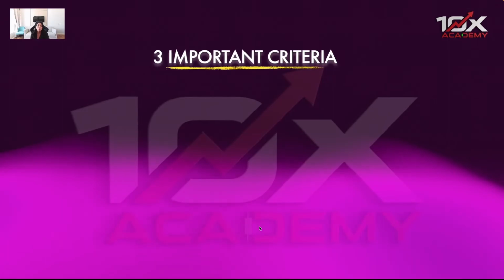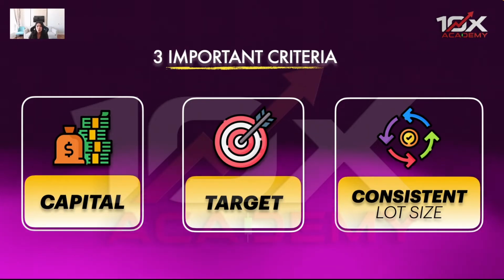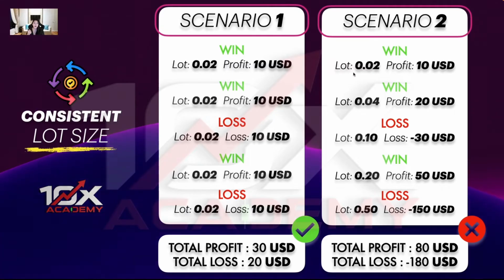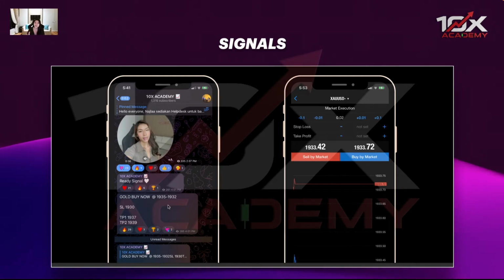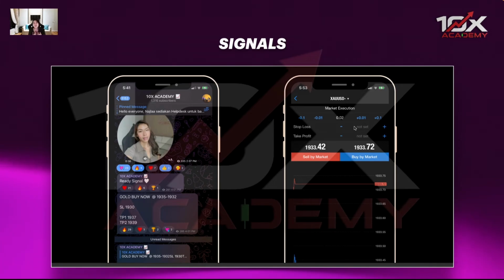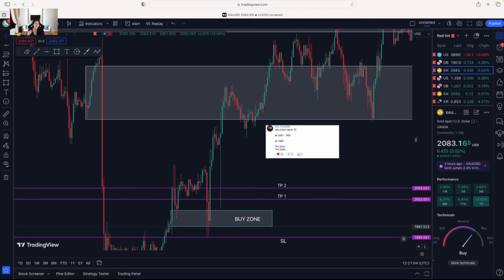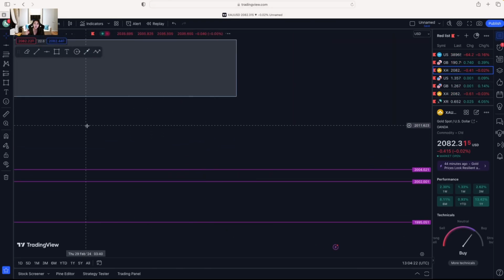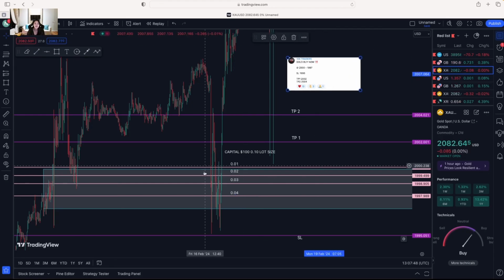The Final Chapter - HOW TO FOLLOW 10X SIGNAL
📈 Welcome to my Forex Trading Channel! 📉

🔥 In this channel, I share valuable insights, strategies, and tips on Forex trading to help you become a successful trader and achieve your financial goals. Whether you're a beginner or an experienced trader, you'll find something valuable here.